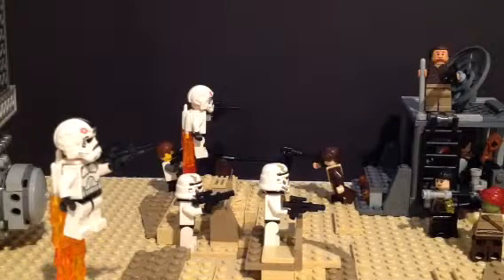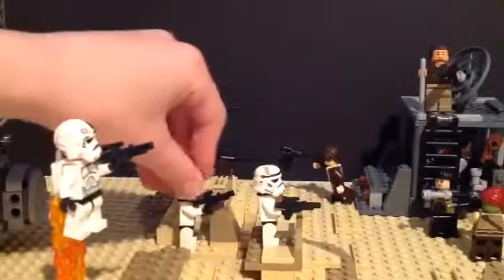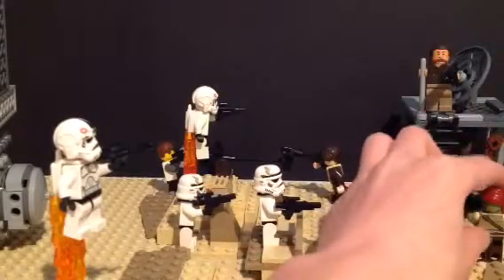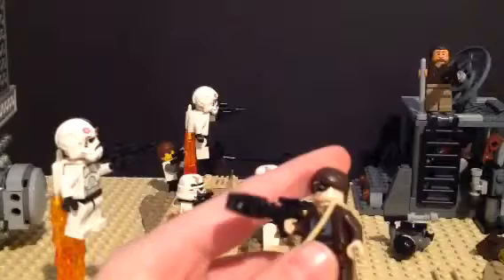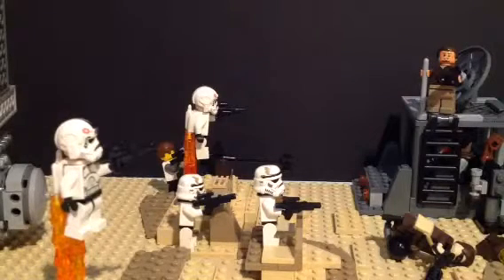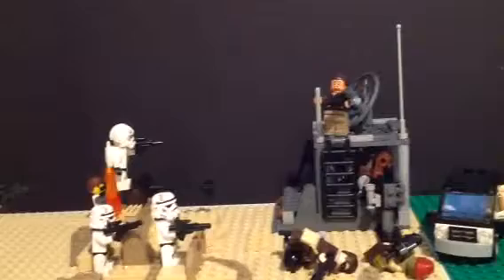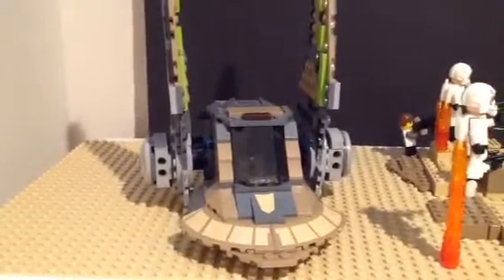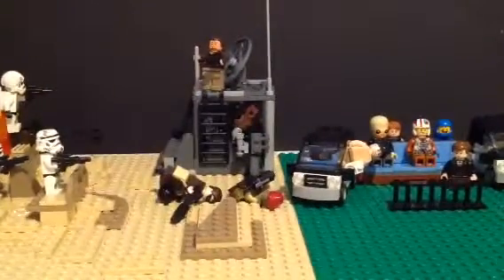Star Wars battlefront tatooine moc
Sorry if I misspelled tatooine